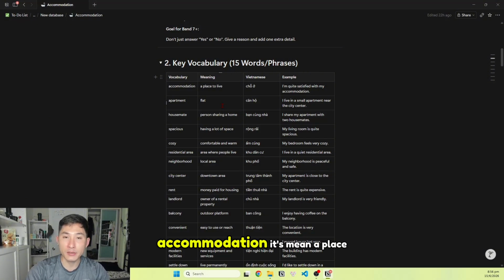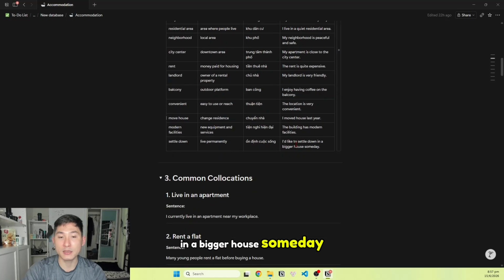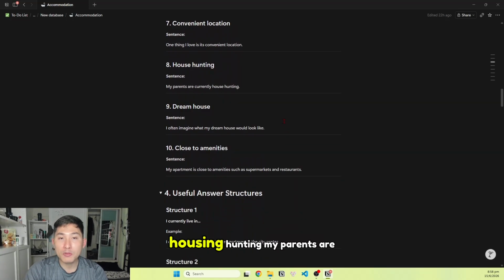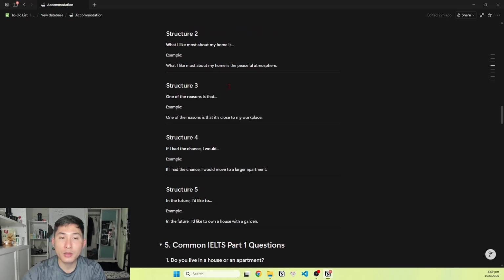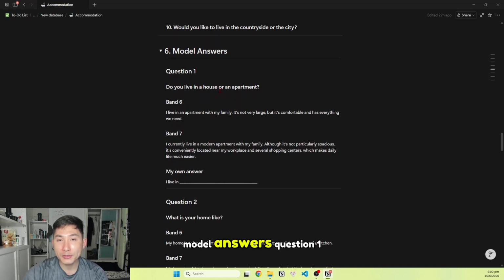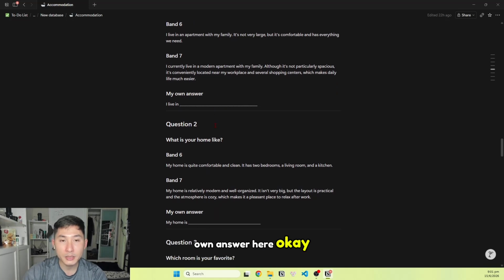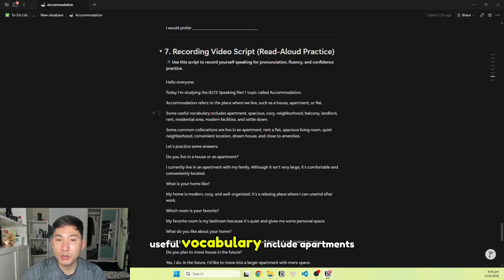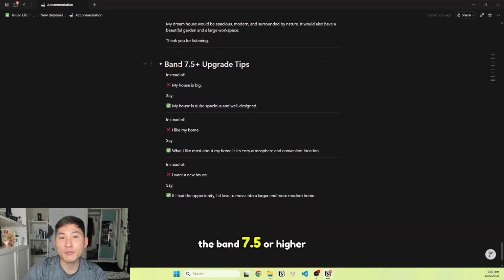Topic 2: Accommodation (Part 1)